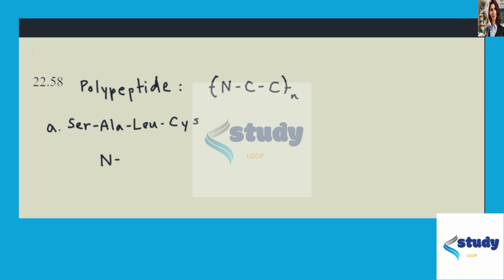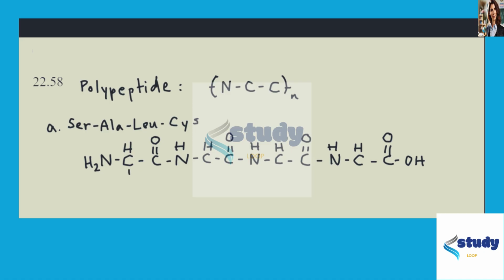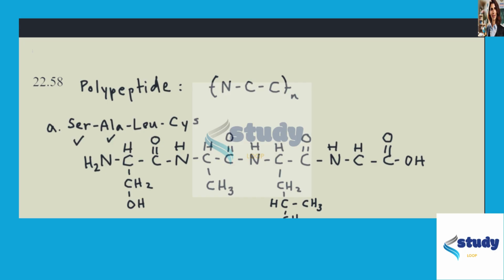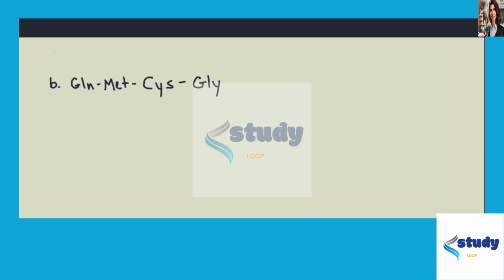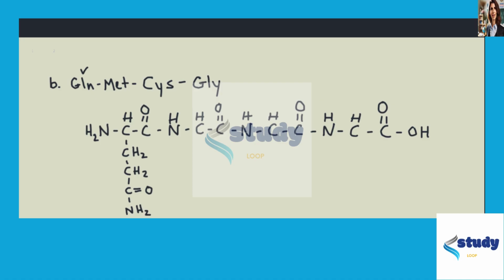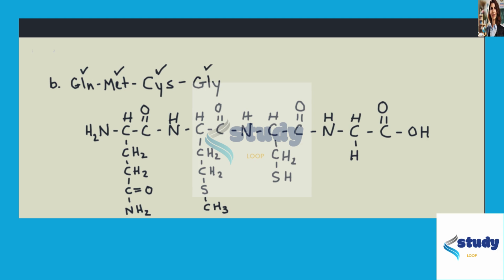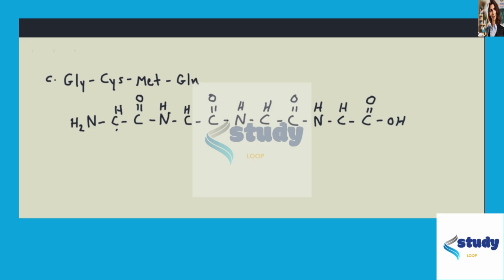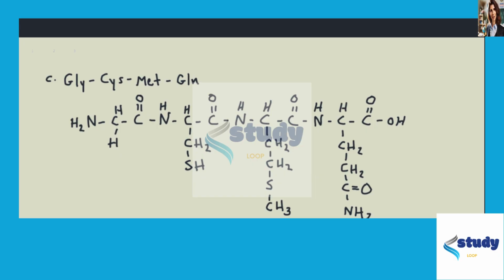[Chemistry] In audition to the phosphazenes Jiveussed in this chupter. a large group of heterocyclic